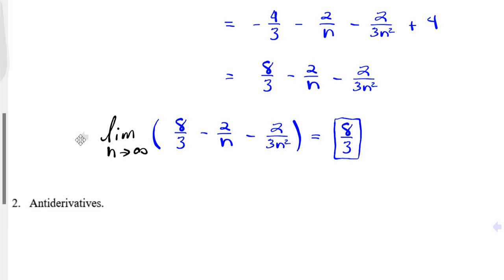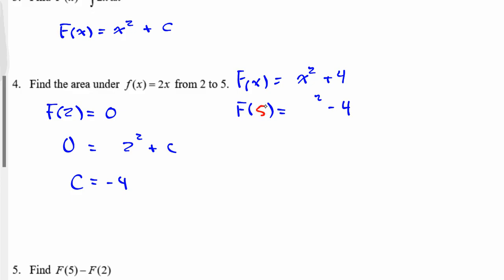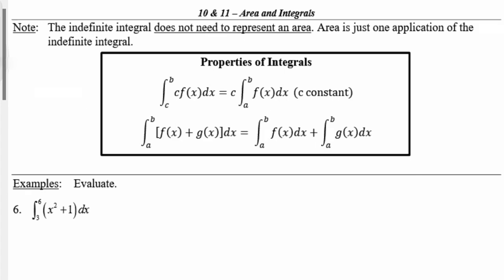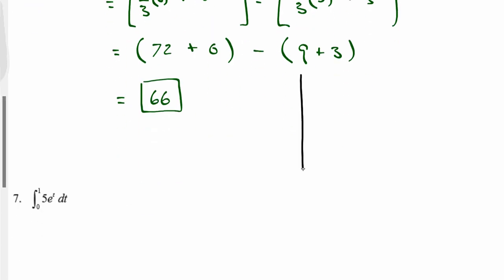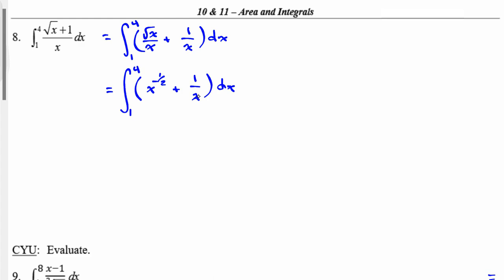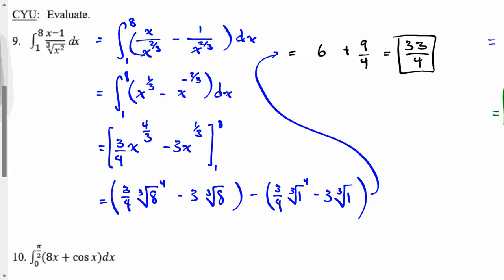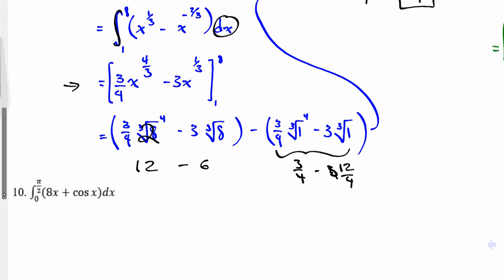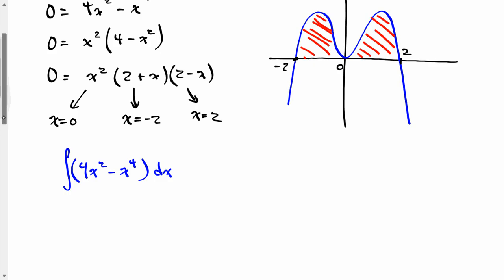M31 Ch 10-11 Lesson 5 section 11.1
Definite integrals and the fundamental theorem of calculus.